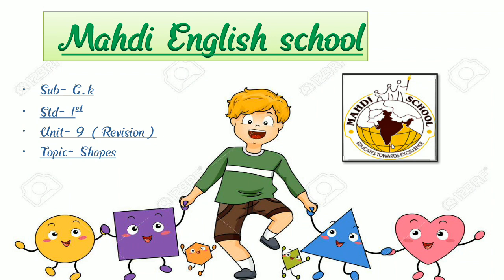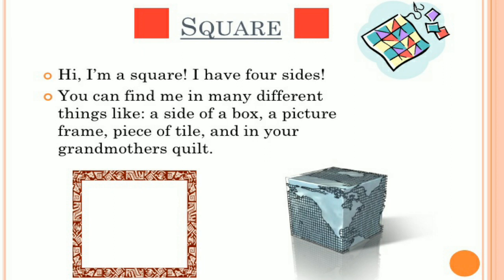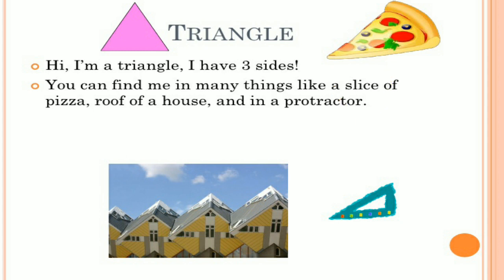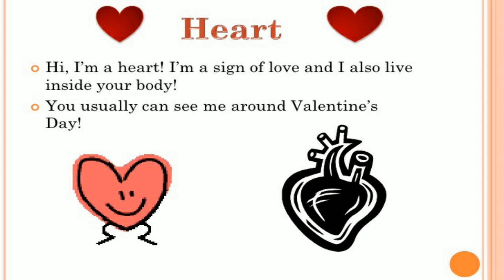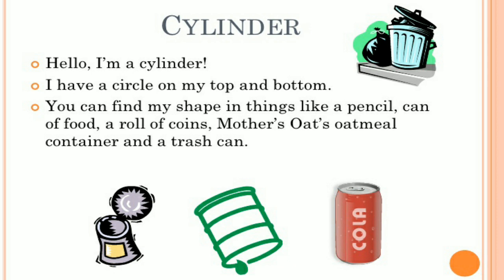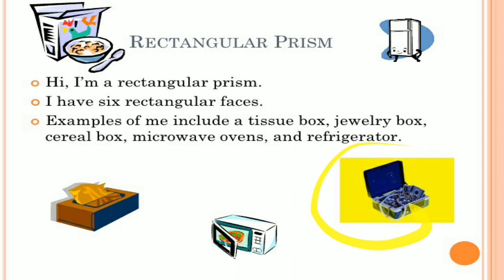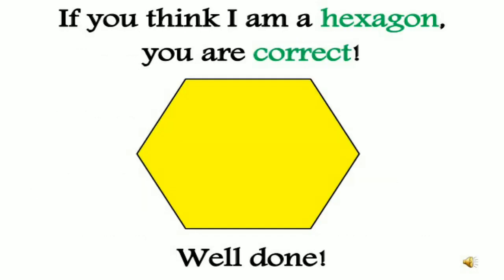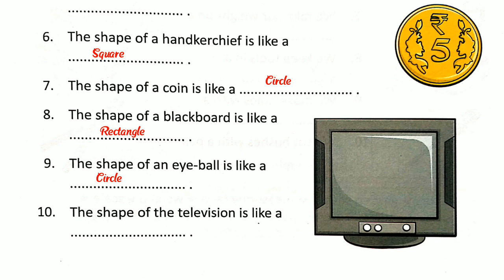English Medium - STD - 1 - GK